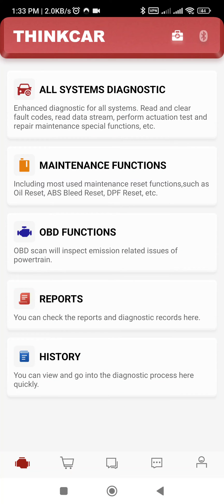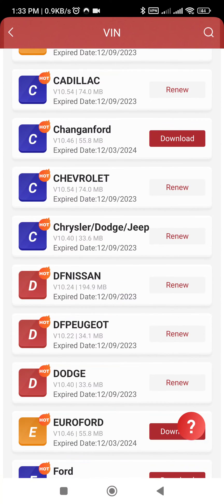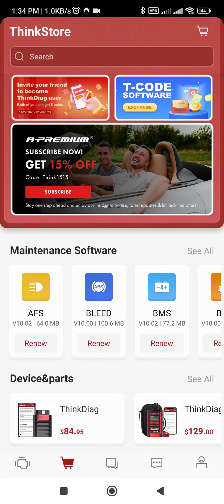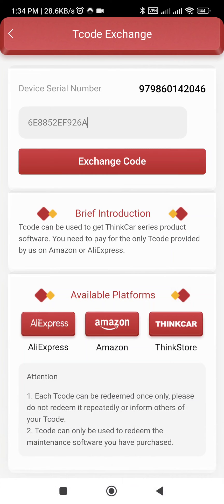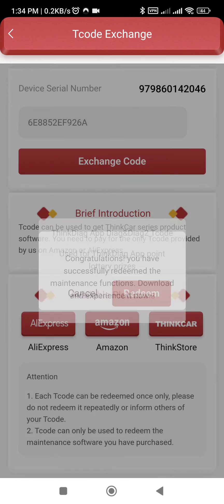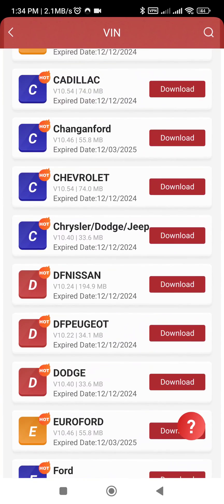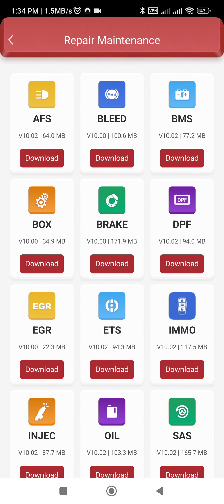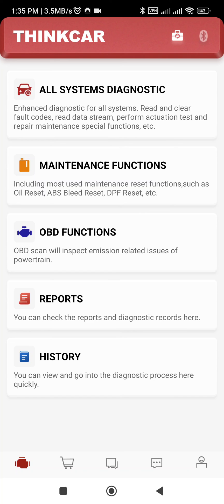Thinkdiag / Thinkdiag 2 software update by T code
video illustrate how to update Thinkdiag wity T code .